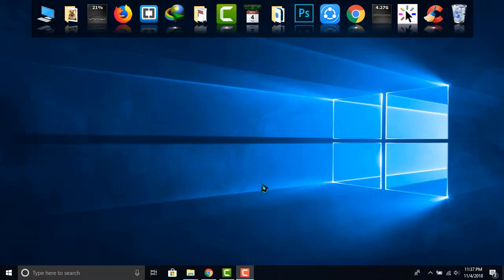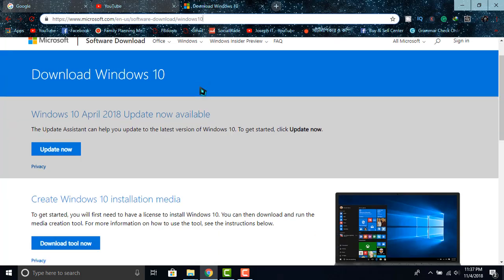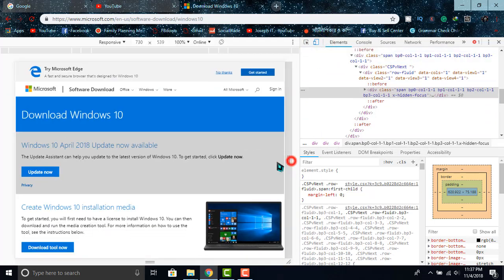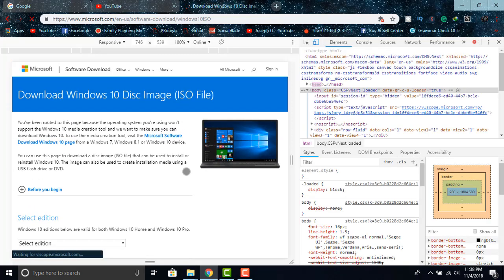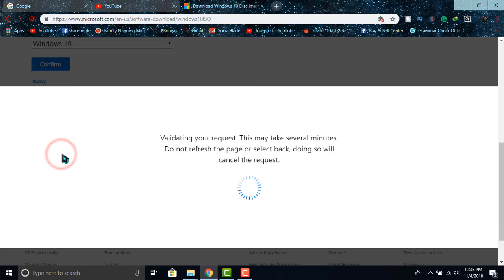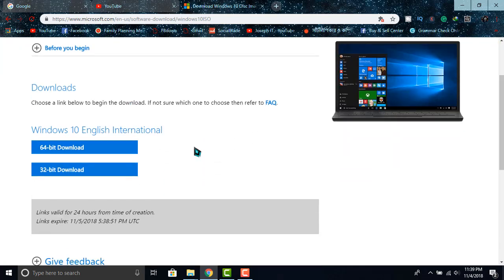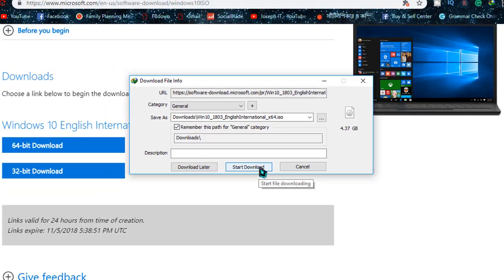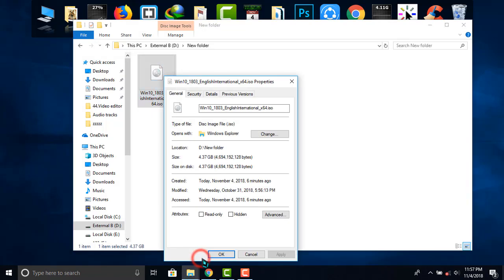How to Download The Latest Version of Windows 10 | October 2018 version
Who does not want to get the latest version of Windows???

We, Joseph IT tried to bring an easy video on the download of Windows 10's latest version.This video on "How to Download The Latest Version of Windows 10 | Windows 10 iso file" is really for you!!!

In this video tutorial, the way of downloading ISO file of windows 10 is shown perfectly and a small kid can also download without any hassle from the website.
After downloading the ISO file user can boot with a pendrive of at least 8 GB and can set up fresh windows.
To know the process of booting USB drive and installing Windows 10 from it simply visit this YouTube video link: